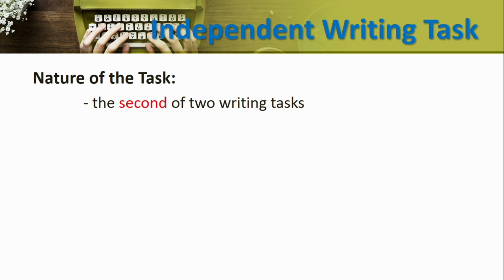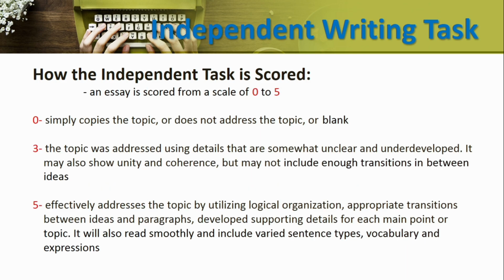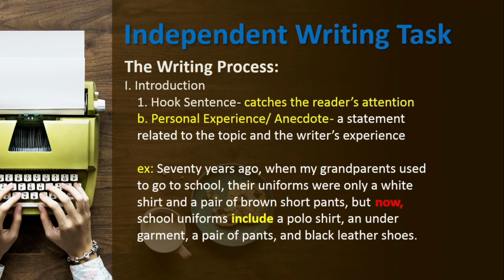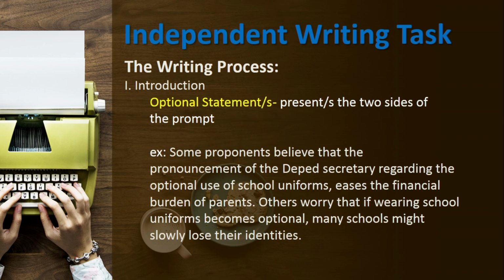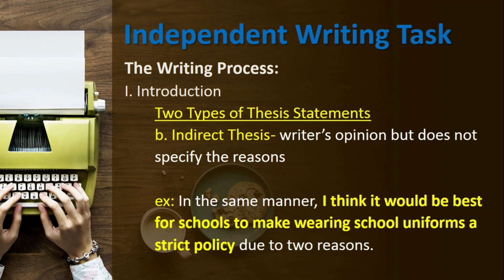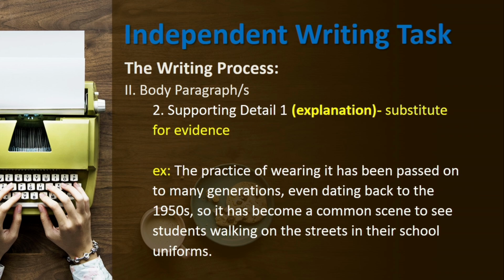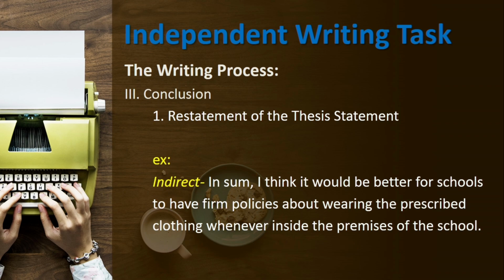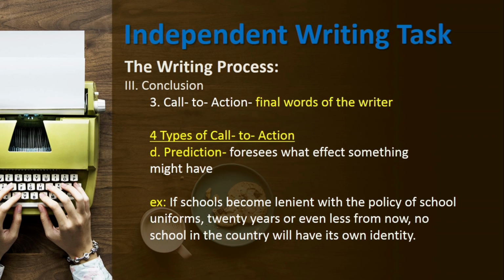TOEFL Writing: Independent Task (made easy)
As a TOEFL instructor for more than a decade and a half, I have had many students who after studying with me, achieved their TOEFL success. And so, I would like to share with you the secrets we use in class so you'd also reach your desired TOEFL score.